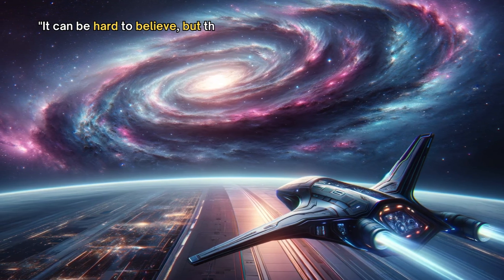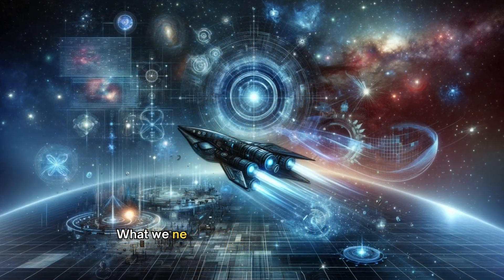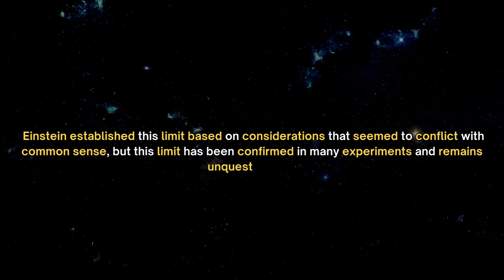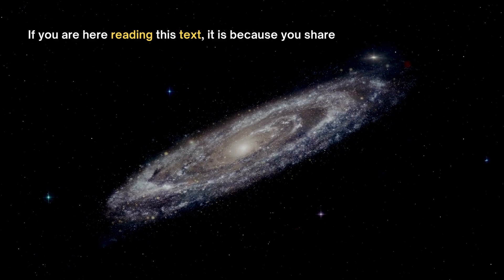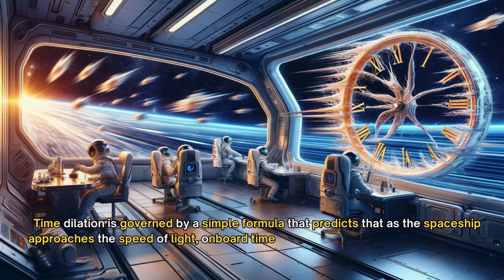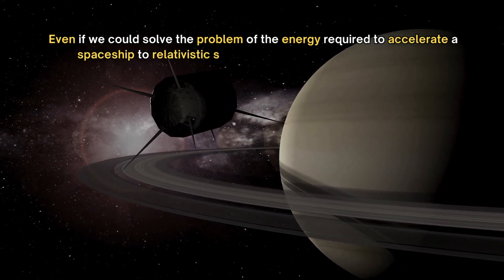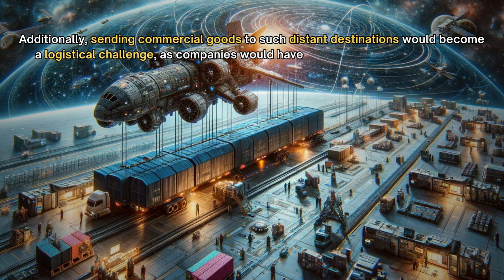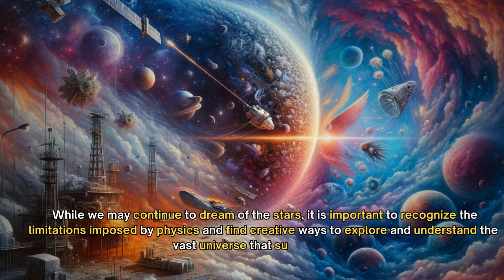Believe me, we'll Never Explore the Galaxies!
Join us in this thought-provoking video titled 'Believe Me, We'll Never Explore the Galaxies!' as we delve into the fascinating reasons why galaxy exploration might remain beyond our reach. Despite the rapid advancements in space technology and the unending human curiosity, there are formidable challenges and limitations when it comes to exploring galaxies far beyond our own Milky Way. From the vast distances and the constraints of the speed of light to the immense energy requirements and technological hurdles, this video explains why galaxy exploration is a topic of much debate among astronomers and physicists. Perfect for space enthusiasts, science students, and anyone curious about the future of space travel. Get ready for a journey through the realities of intergalactic exploration!